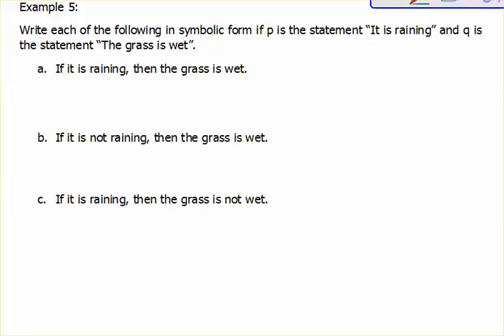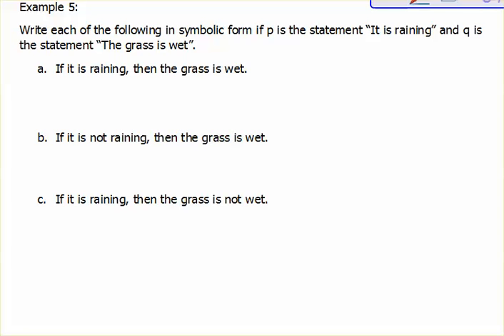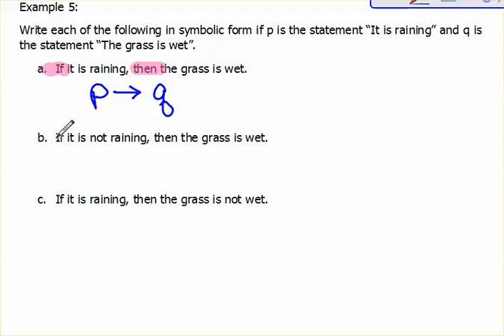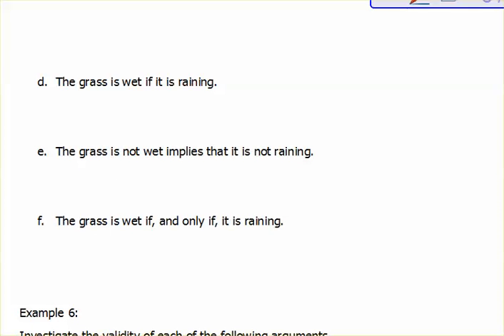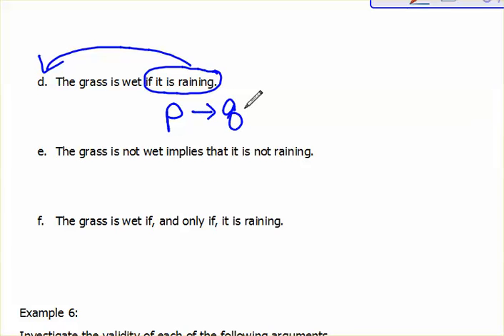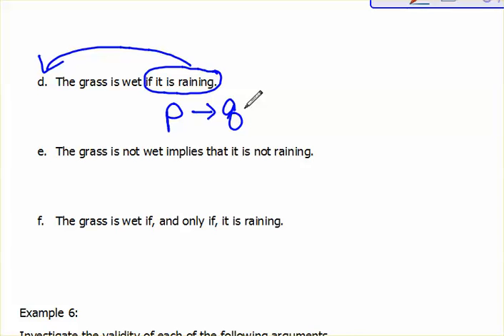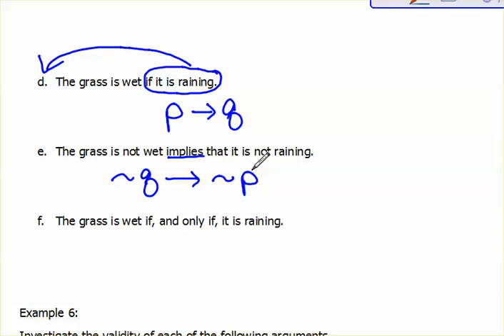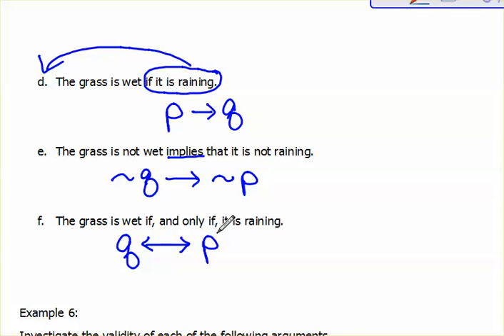Section 2 1 Example 5